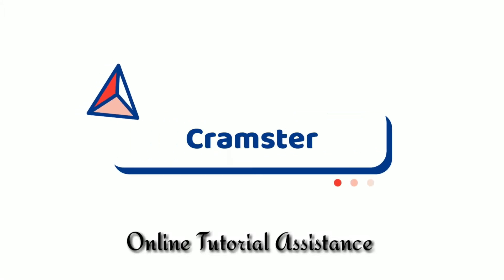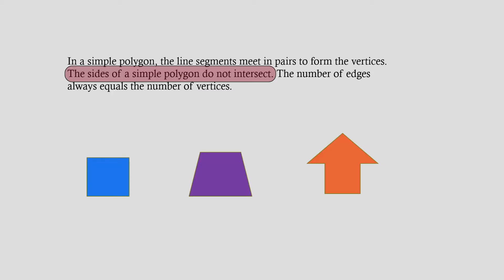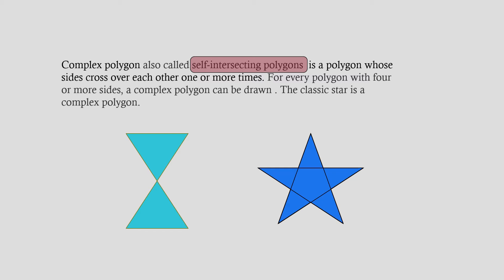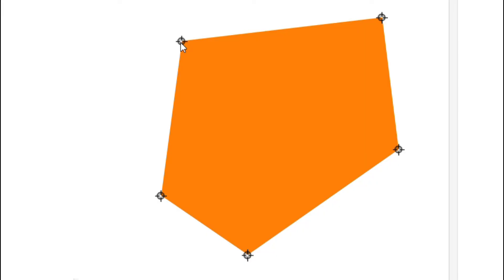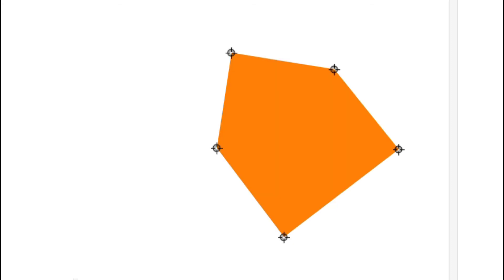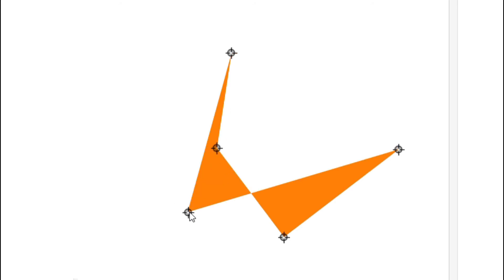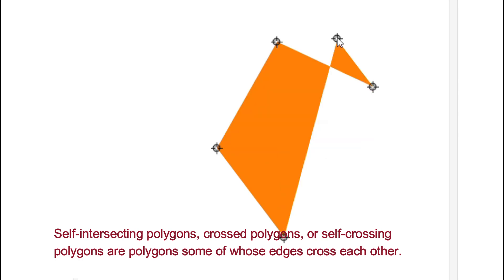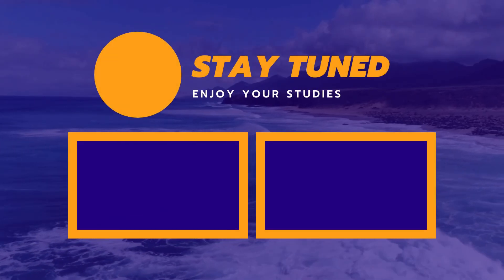Simple and Complex Polygons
In this video you will learn:
What is Simple  polygons?
What is Complex polygons?
Different names of Complex Polygon.
How to Identify Simple and Complex  polygons.

For Online Maths Tuition contact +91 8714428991